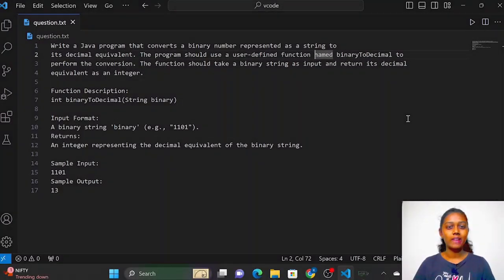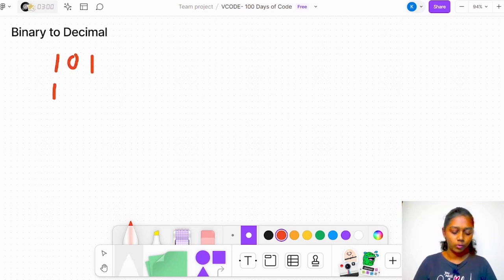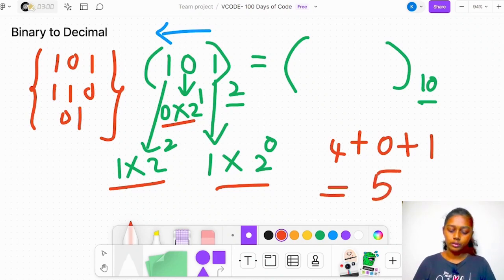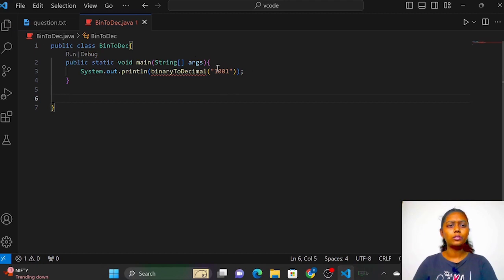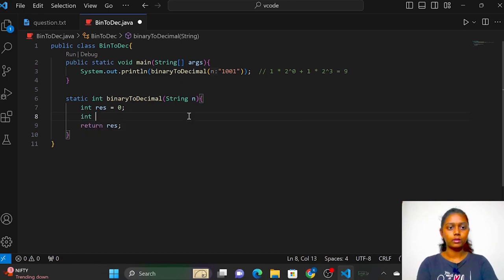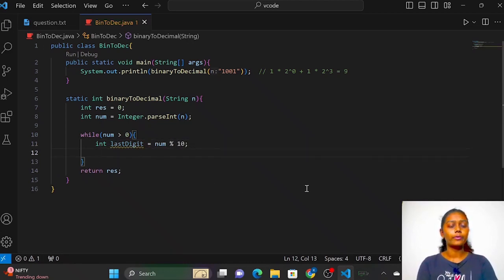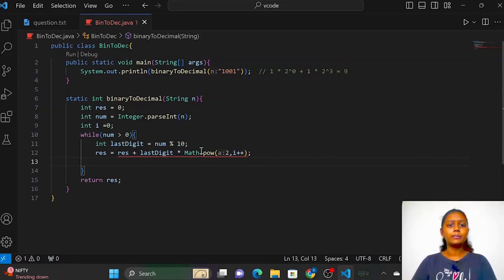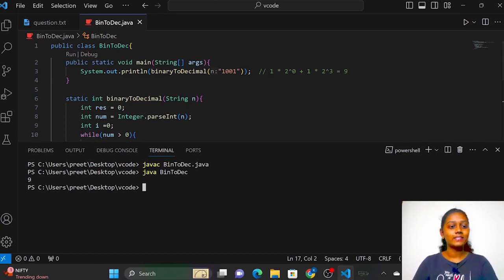HackerRank | Day-24 Question-1 | 100 Days Of Coding In Java | V-CODE | CSI | VIT-AP